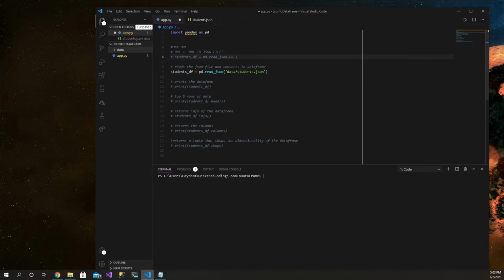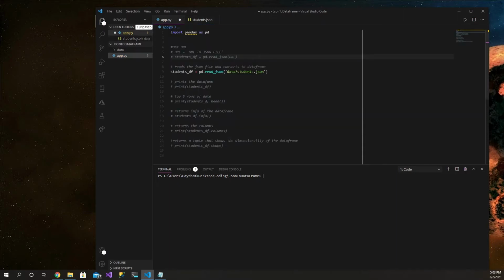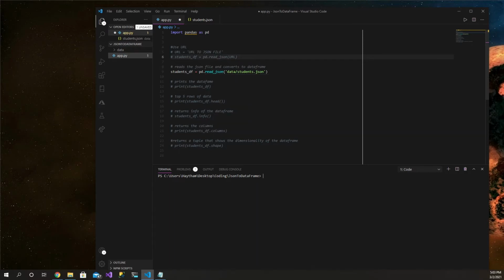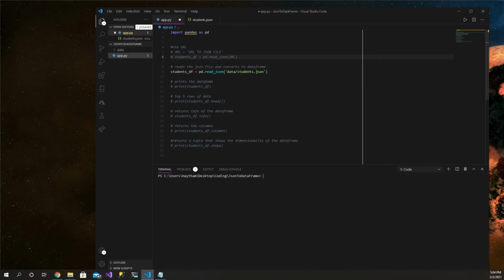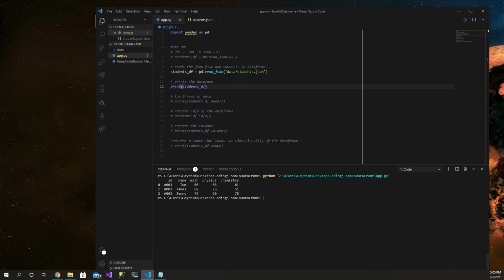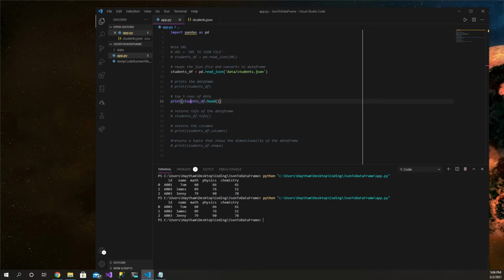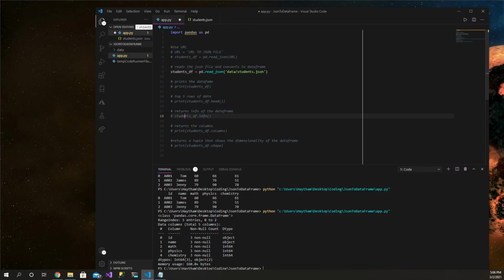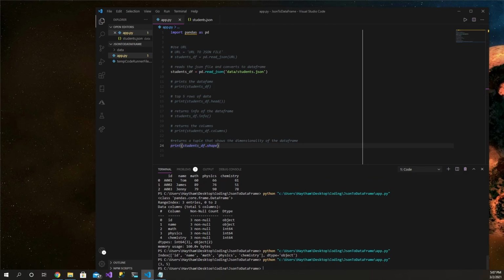Create a pandas DataFrame from a Json file using Python